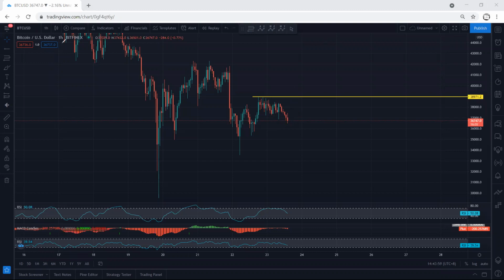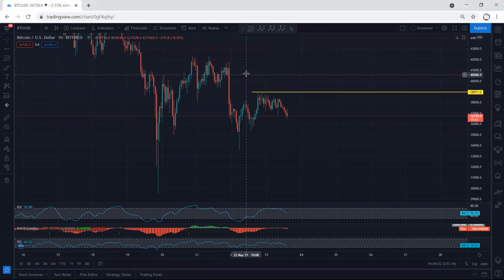Bitcoin Technical Analysis for May 23, 2021 - BTC